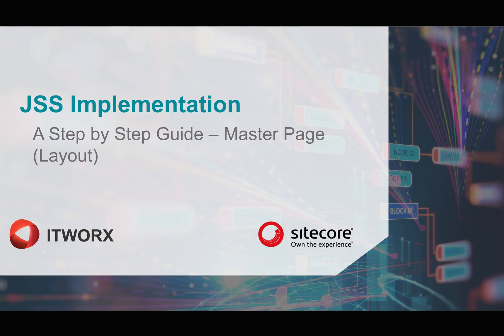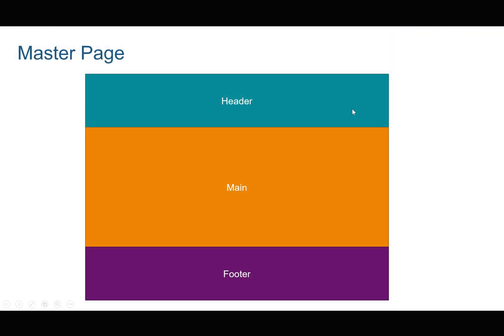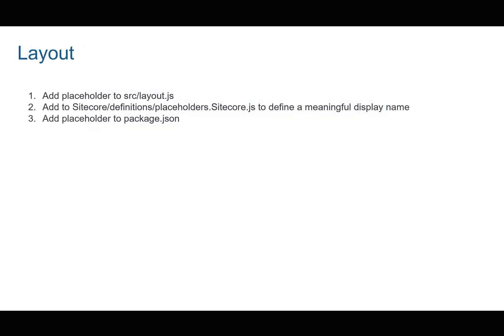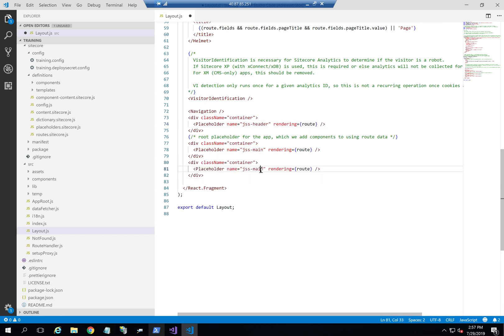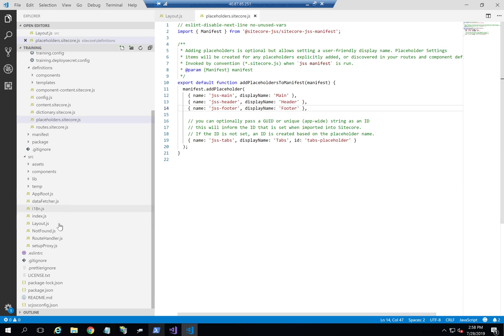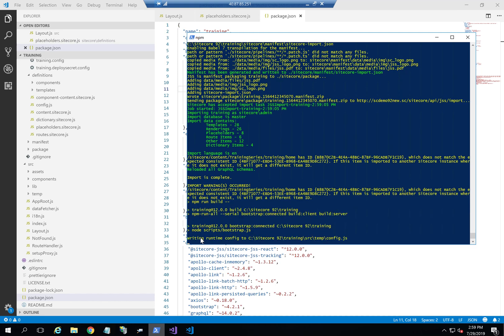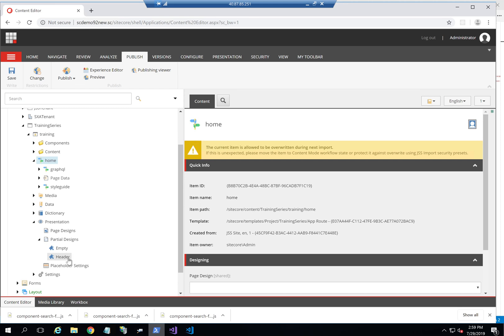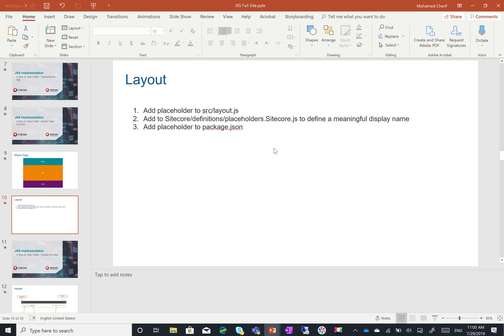JSS Implementation: Part 3 - Master page Layout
In this video we're going to look at how to customize the layout of your app. The layout becomes the base that all pages within your app / site adhere to.